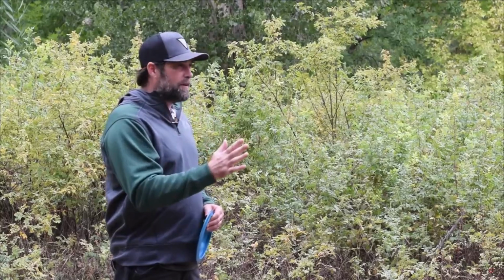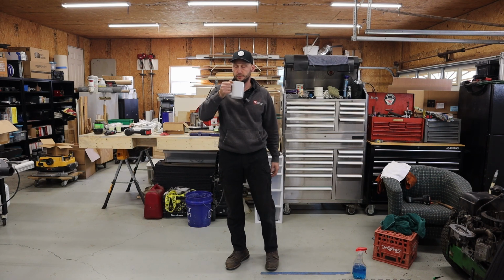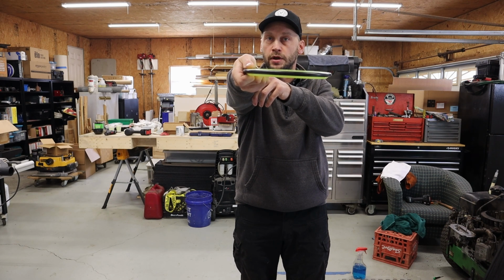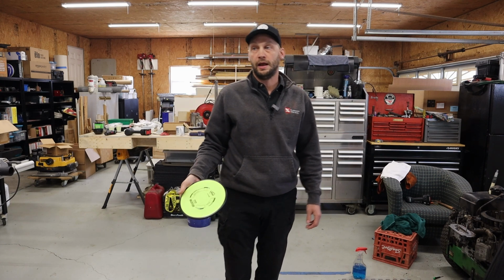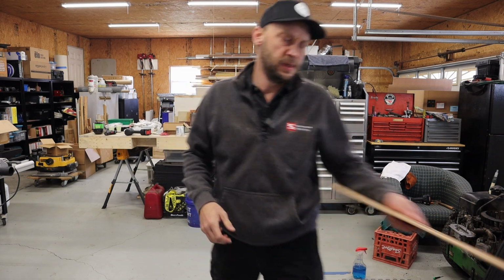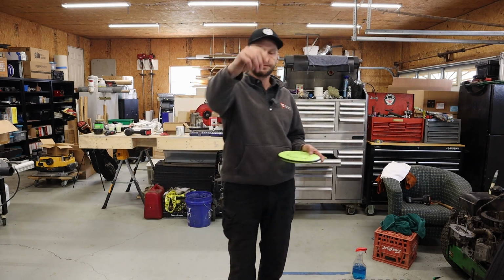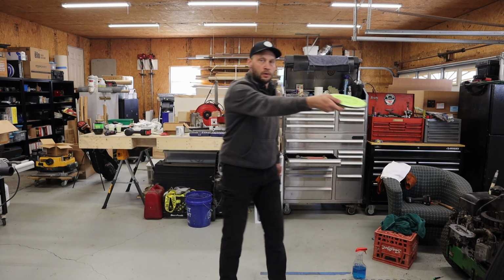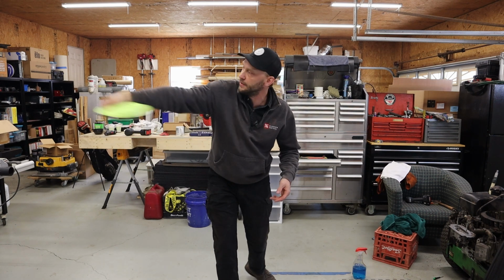Disc Golf Turn The Key - A more in-depth explanation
Feldbergs Full video on Infinite Discs Channel